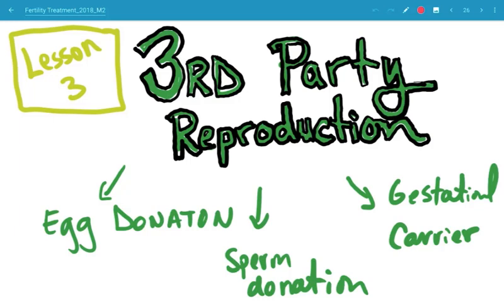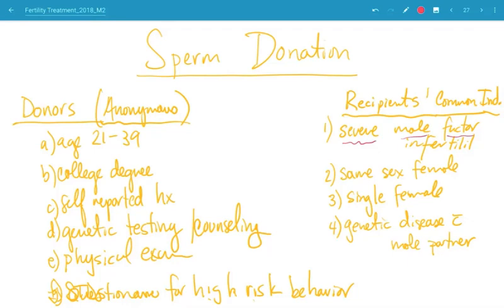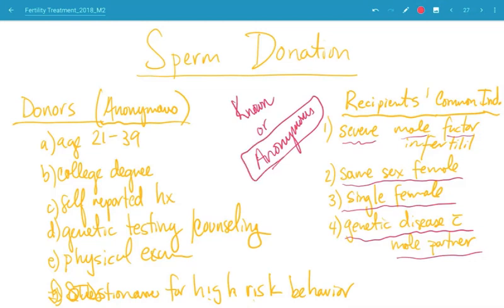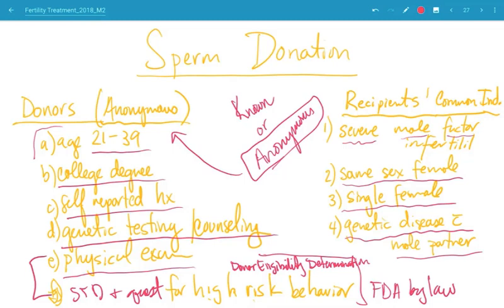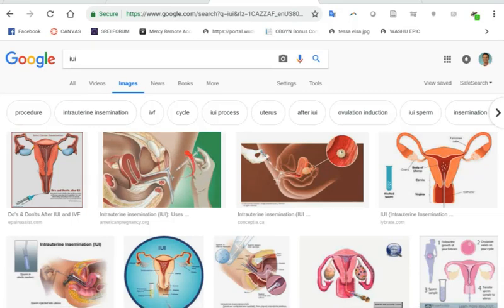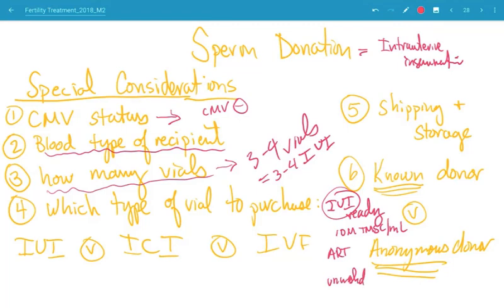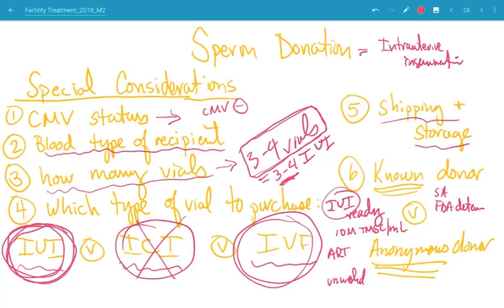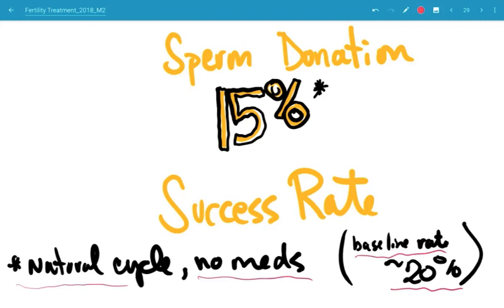Fertility Treatment Videos 3rd Party Reproduction Part 3a: Sperm Donation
Here we discuss the process of sperm donation either using someone you know or using a sperm bank. Regulatory issues are briefly discussed as well as logistics, costs and success rates.